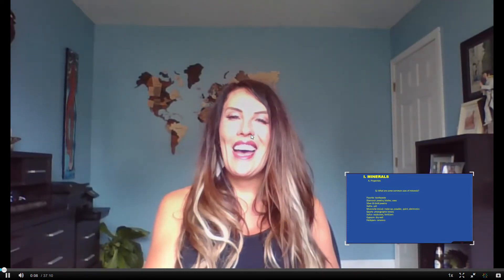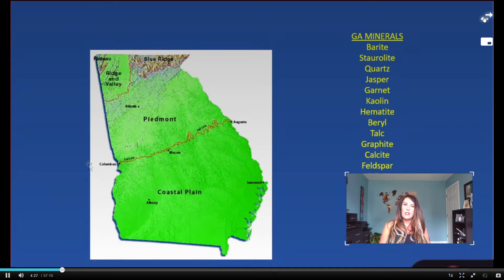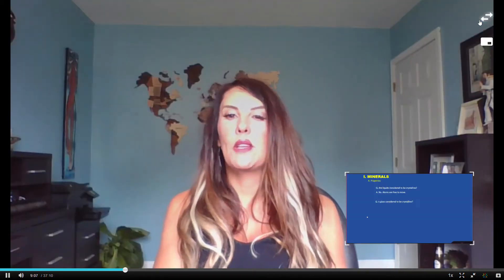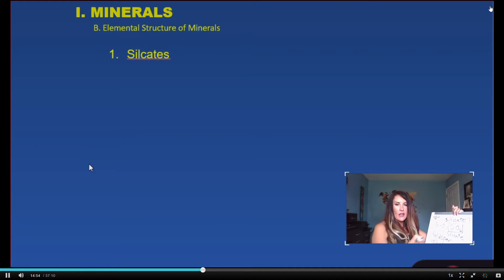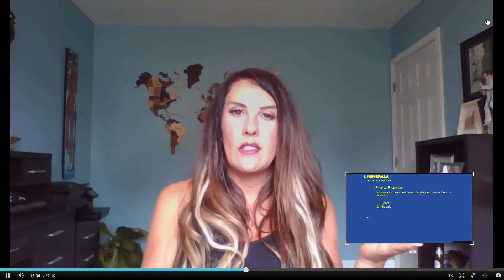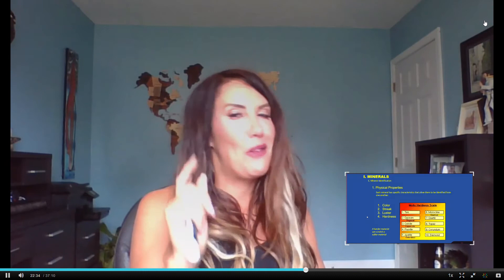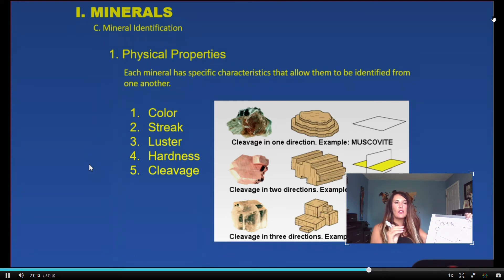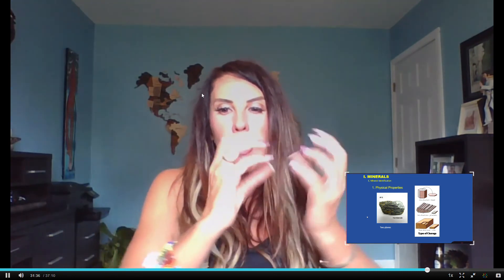Episode 8. Introduction to minerals by Dr. Jovanelly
In this episode Dr. Jovanelly will teach you about the structure of minerals, how they can be identified, and where they are found.

BIO: Dr. Tamie Jovanelly is an Associate Professor of Geology at Berry College, Mnt. Berry, Georgia. She received her PhD from Kent State University, her MS from University of Nebraska, and her BS from University of Michigan. Over 15-years her research has been broad scoping and impressive.  Most recently, she is sole author of the award-winning monograph titled, Iceland: Tectonics, Volcanics, and Glacial Features (Wiley, 2020). In continuation with her investigations in climate change she received a Research Scientist position on a cruise to Svalbard in 2021. Additionally, she is classically trained as a hydrologist and has completed water quality assessments on 5 continents comparing developed, undeveloped, and developing countries while focusing on major river systems (Nile, Ganges, Amazon, Mississippi, etc.). In 2017-19 she was awarded a US Fulbright Research position with Nacional Universidad (Costa Rica) to study water resources in national parks. This came after she completed her first Fulbright Research assignment (2013-14) with Makerere University (Uganda) where she focused on forest hydrology; a project funded by the National Geographic Society. She has published journal articles in Sustainable Water Resources Management (2020), International Journal of One Health (2020), Journal of Public Health in Developing Countries (2016), Journal of Water and Health: World Health Organization Press (2014). Furthermore, she received a Rufford Foundation Conservation Trust Grant (2015) that supported a collaborative research project with the Kenyan Wildlife Service. Dr. Jovanelly just concluded an appoint as a US Fulbright Specialist whereby allowing her to consult on world-wide water conservation, allocation, and quality issues.

In the Spring of 2021, Dr. Jovanelly was recognized for her sustained record of distinguished contributions to the geosciences and was awarded the Geological Society of America Fellow.